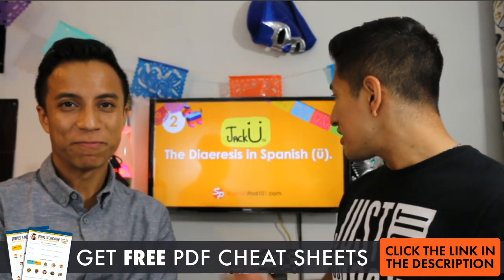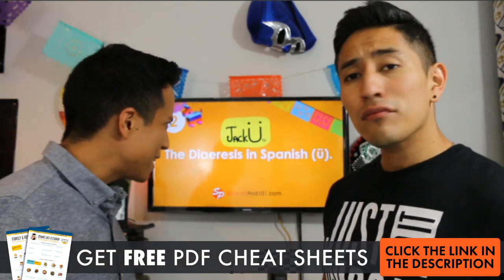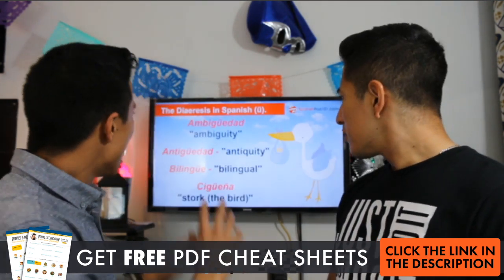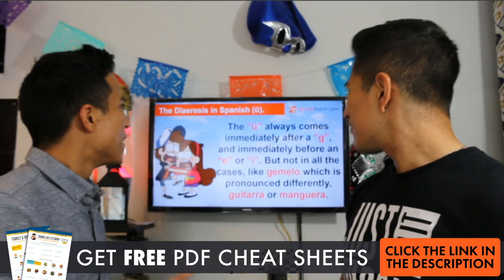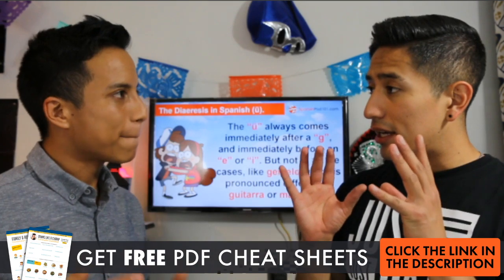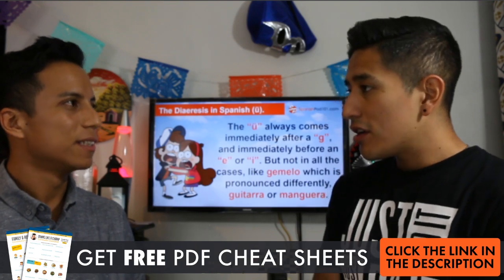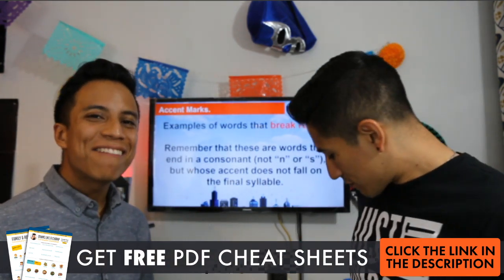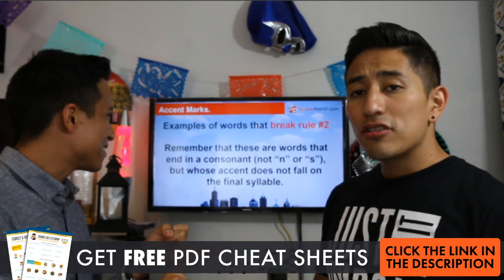The Guide to Spanish Accent Marks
Start speaking Spanish right now with the best online resources and for FREE!

In this video lesson, we will teach you how to use accent marks in Spanish, you will learn through simple explanation and examples. This is the best place to start learning the Spanish language!